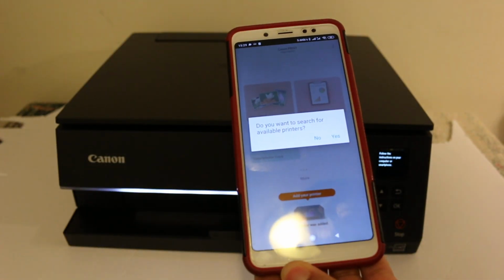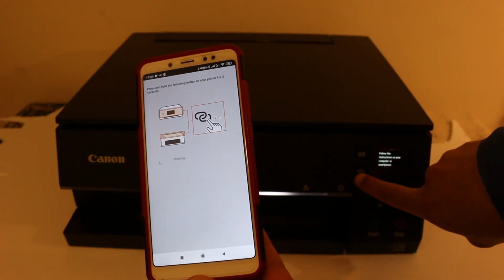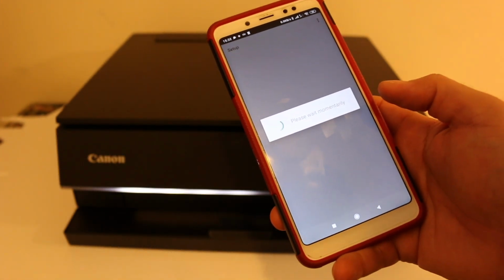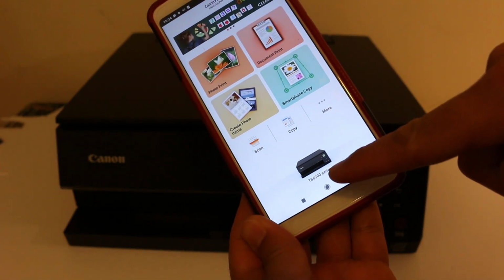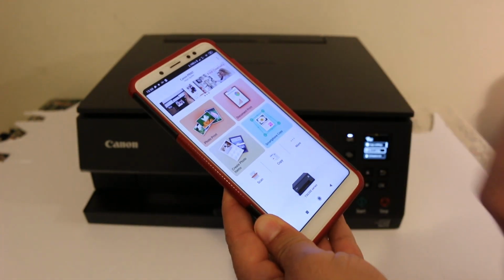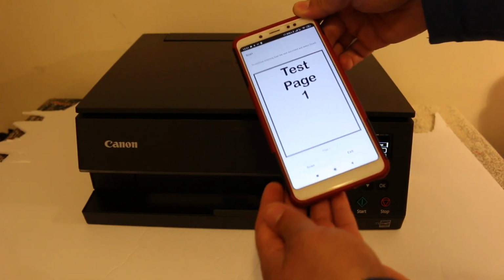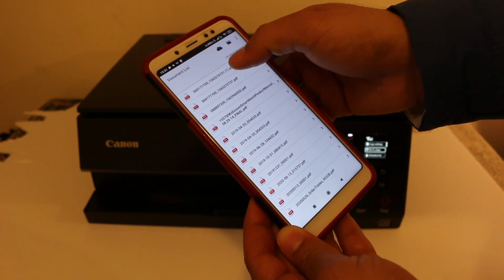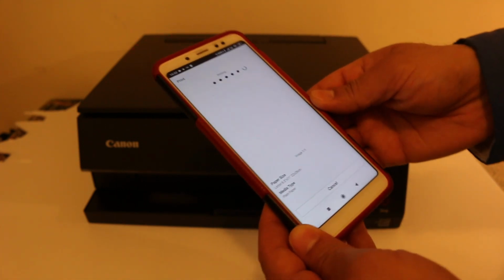How to Copy, Print & Scan with Canon TS6360 Wireless printer ?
This video reviews the step-by-step method to do copy, wireless scanning and printing with your canon Pixma ts6360 inkjet all-in-one printer. You learn how to copy, connect it to Wi-Fi network of your home or office and to use it wirelessly with a smartphone for scanning and printing.